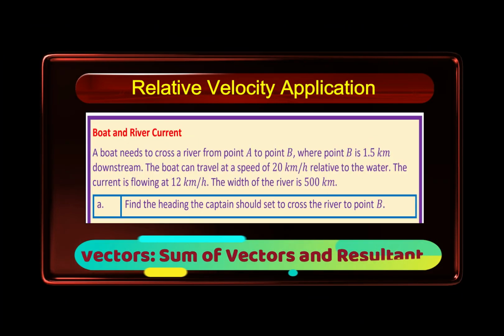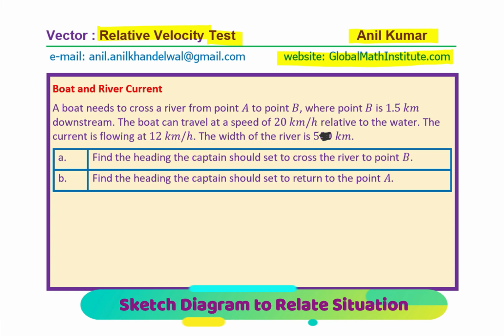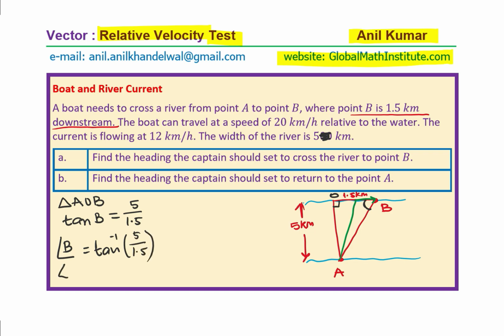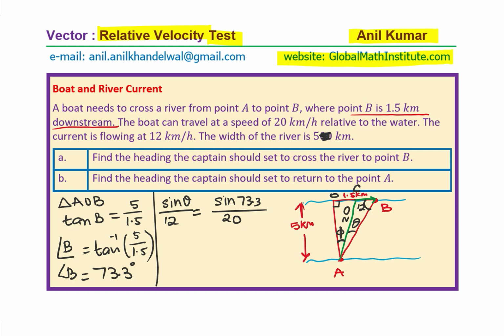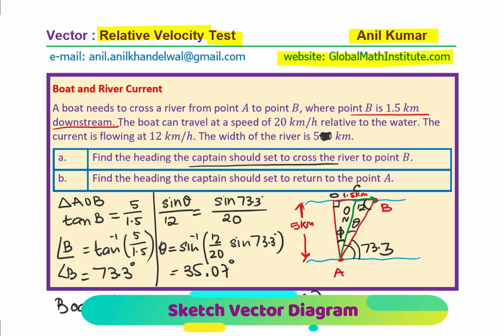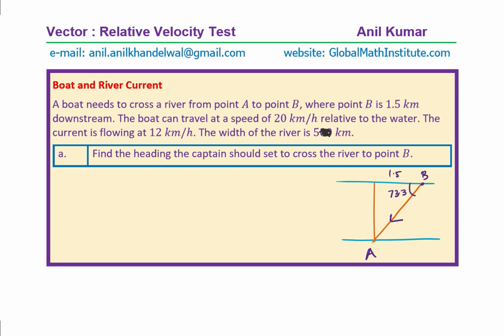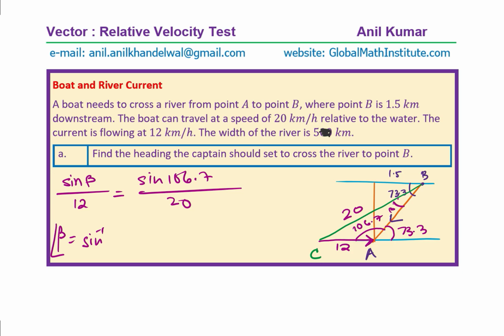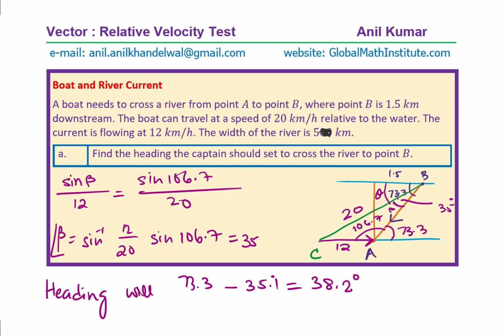VECTORS: Relative Velocity Application Boat Heading to Reach B down Stream and Return MCV4U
Understand velocity diagram. Solve Triangle using cosine law and/or sine law